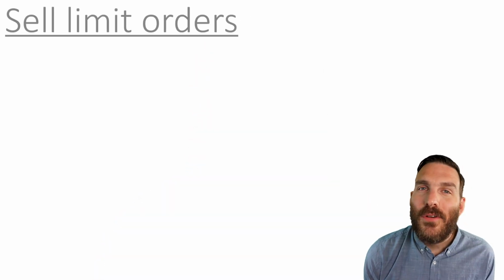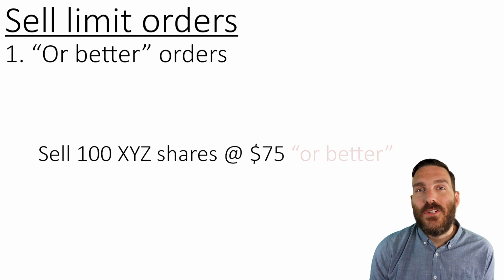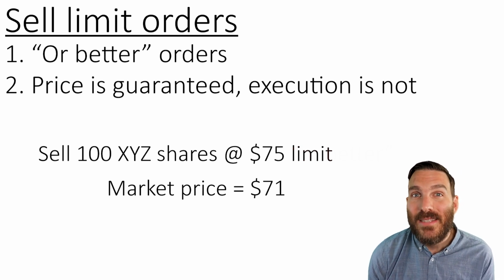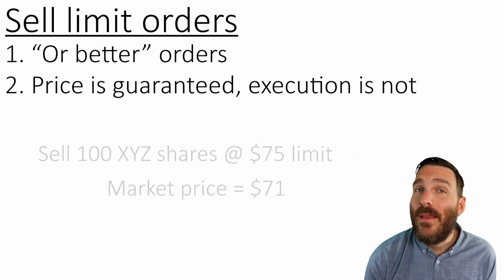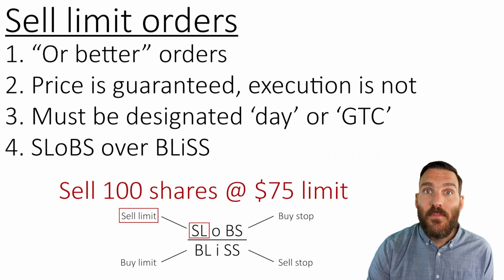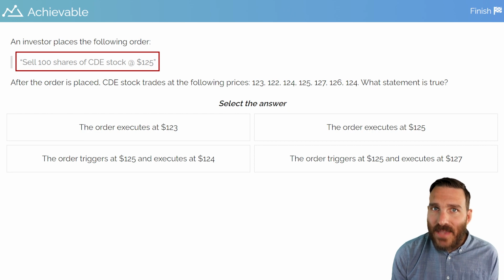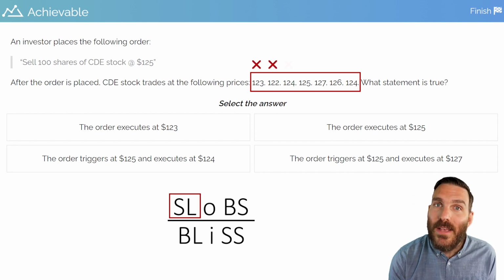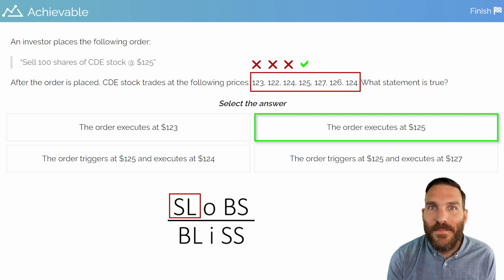Sell Limit Orders (SIE + Series 7, 65, 66)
We discuss sell limit orders and how investors utilize them in the secondary market. Additionally, we analyze a practice question that could be similar to an actual test question on this topic. This is one of many videos available on the Achievable platform - links to our learning program are above!

Intro: (0:00)
"Or better" orders: (0:14)
Price guarantee: (1:16)
Timeframe: (3:30)
SLoBs over BLiSS: (4:02)
Analyzing a practice question: (5:02)
Achievable outro: (08:08)